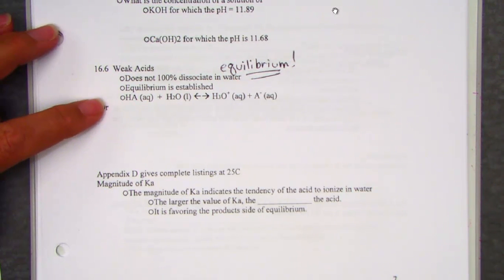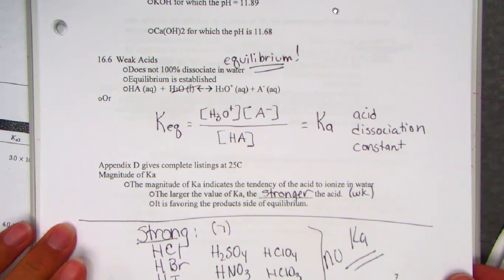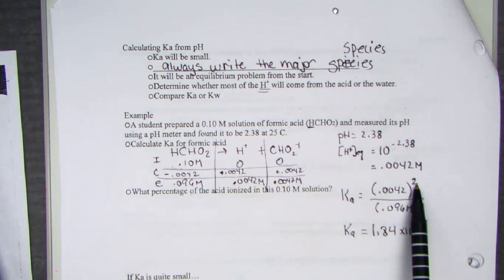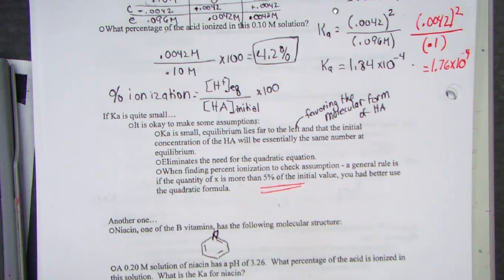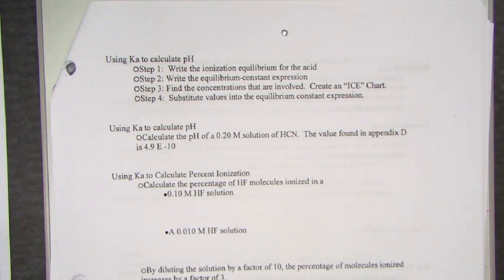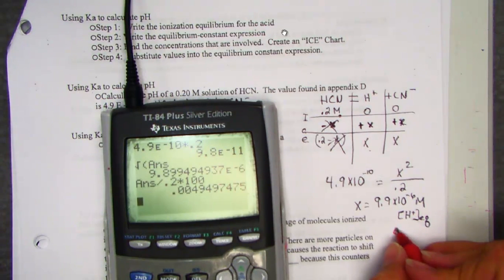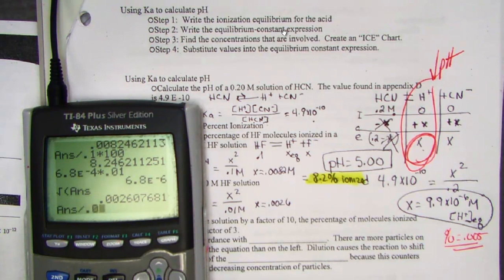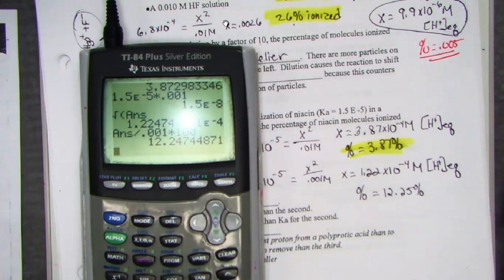Calculating Ka and pH of weak acids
examples shown of how to calculate pH from a Ka or calculating Ka from a known pH of weak acids
Acid-Base EQuilibria